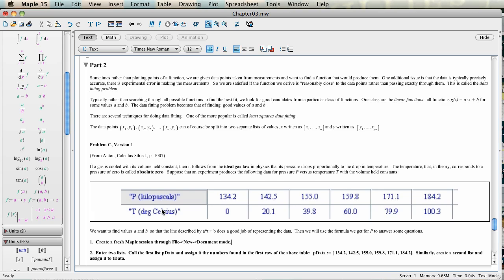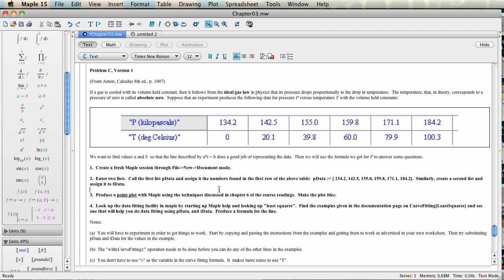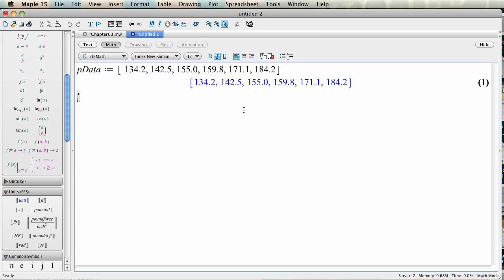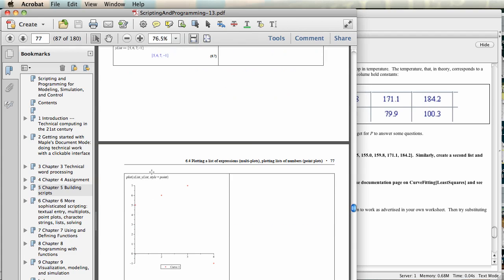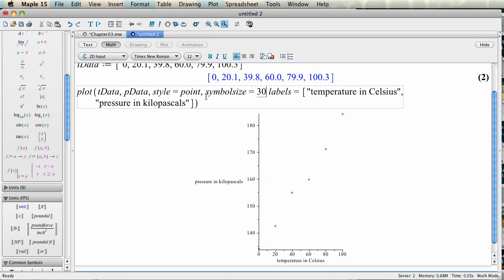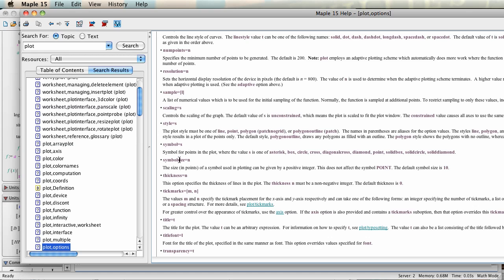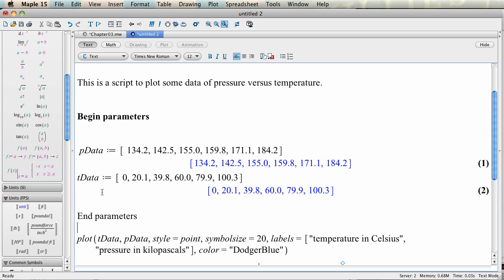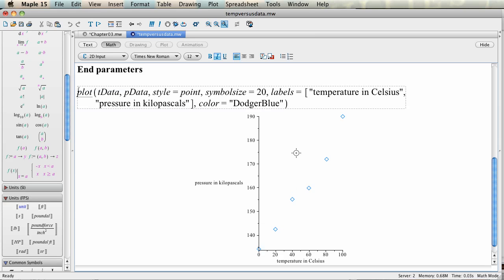cs121 Lab 3 Part 2-I.mp4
Video demo/discussion for Computation Lab I, Drexel University, Fall 2011